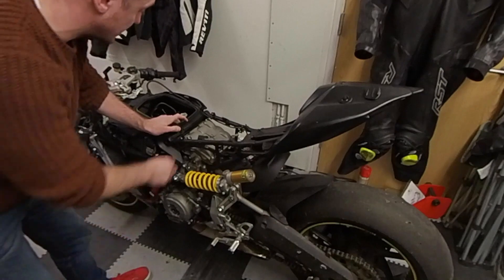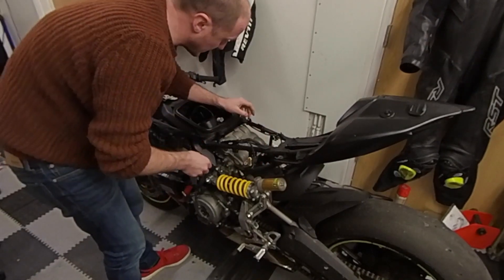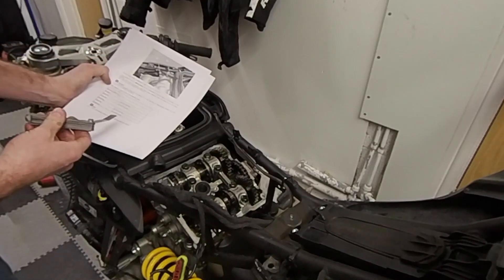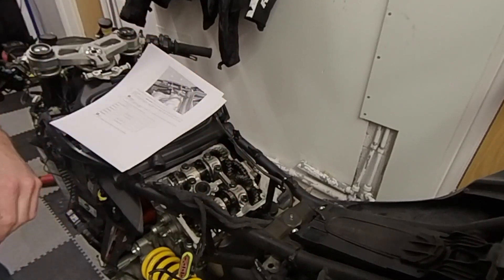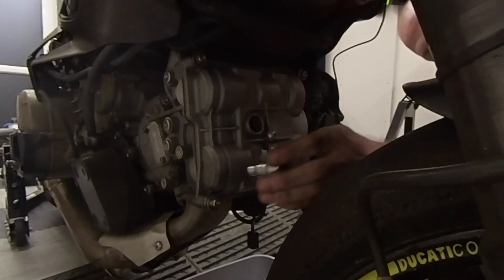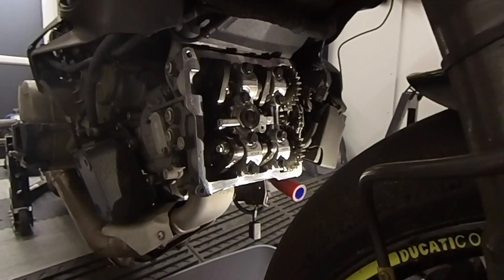Ducati 899 Desmo Service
This is a demonstration of how to carry out a Desmo service on a Ducati 899 Panigale; both checking, and adjusting the valve clearances. All my mechanics are self-taught, so any feedback is welcome!